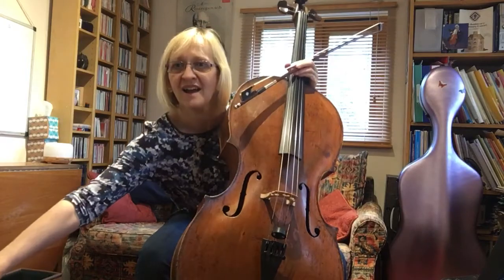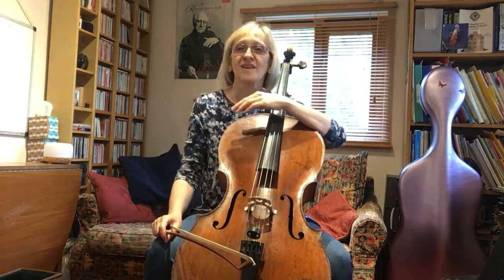Week 6, lesson 23: Bach Gigue in G, 2nd section, 1st phrase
Z bowing; augmented triads; Feuillard 22, 2nd phrase; Bach Gigue bars 13-20